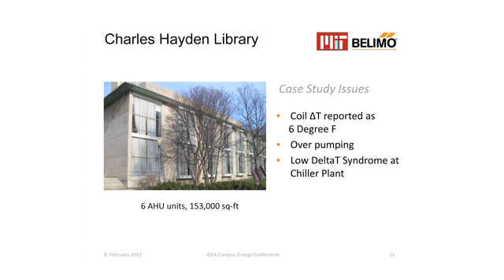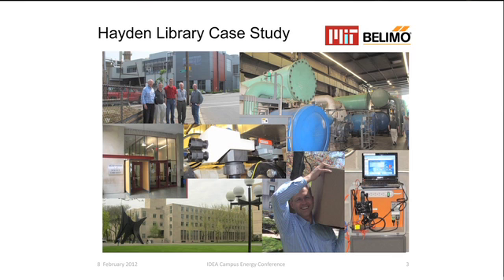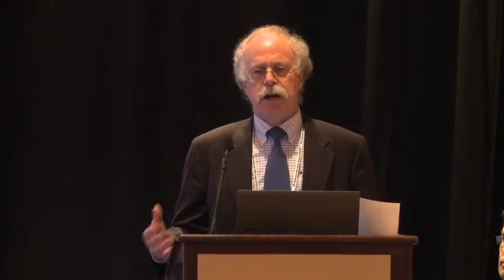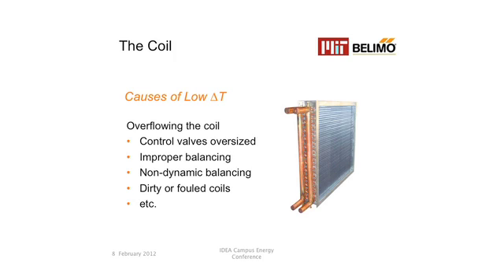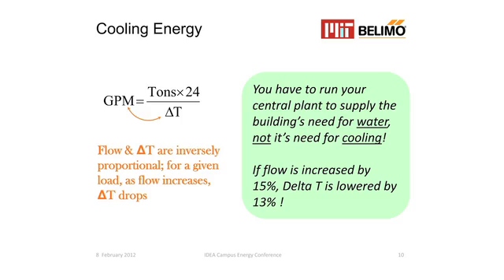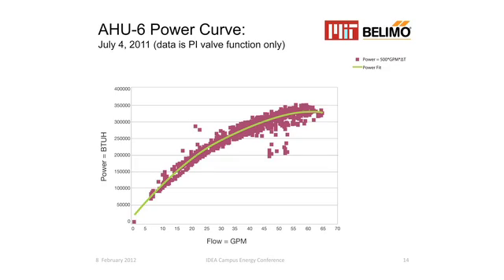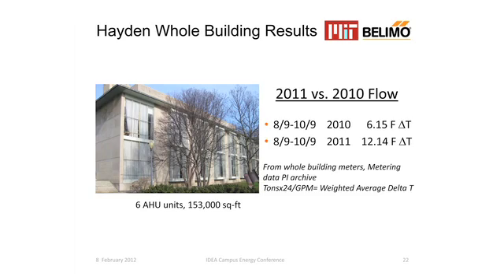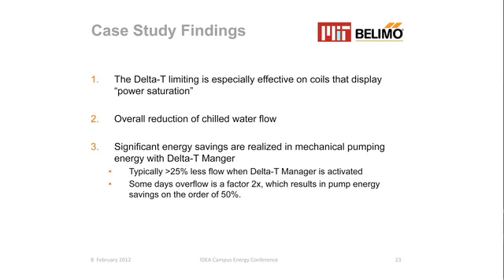Webinar: MIT Research on the Belimo Energy Valve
MIT and Belimo Research on the Energy Valve; Confirms Improved Chilled Water Delta T Performance.